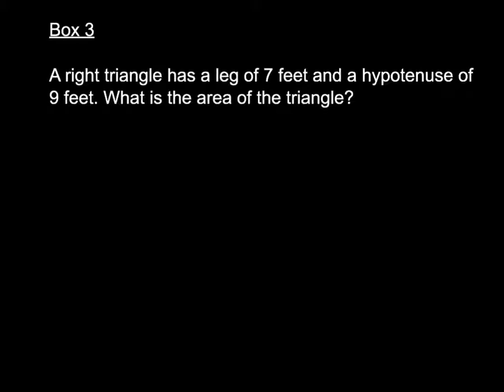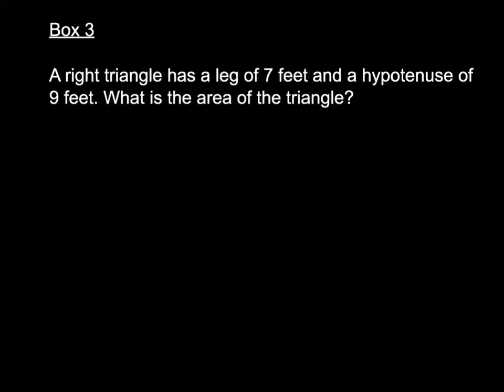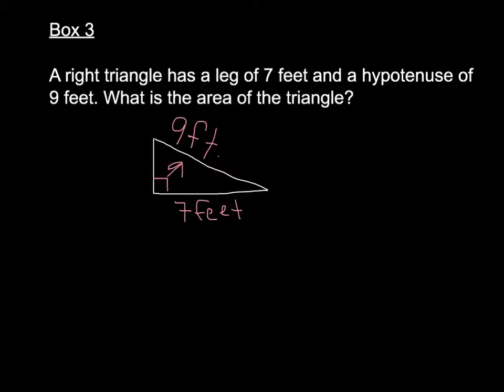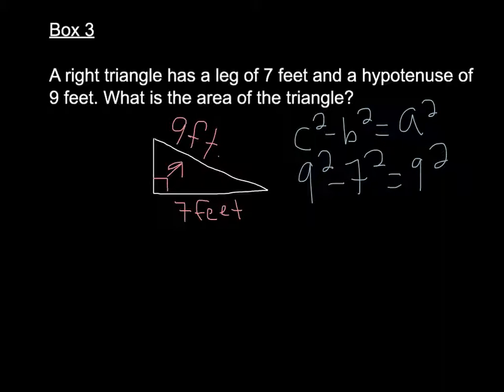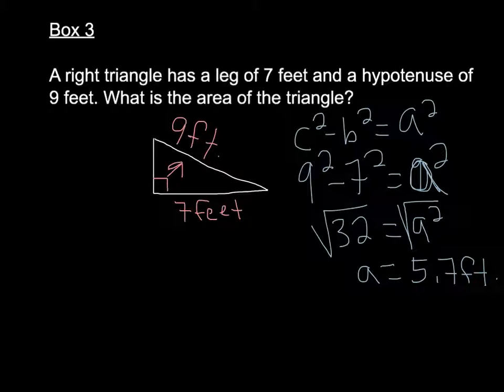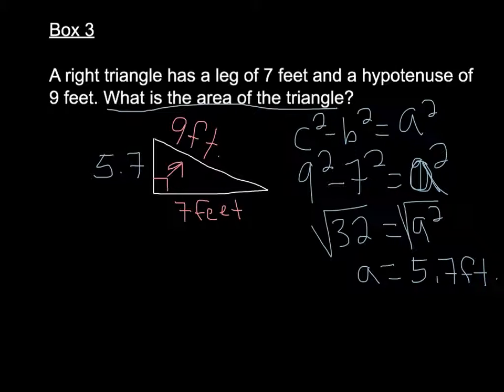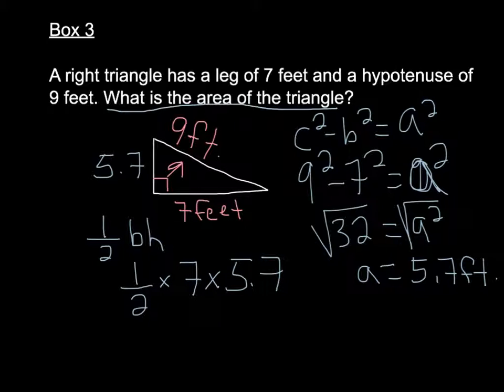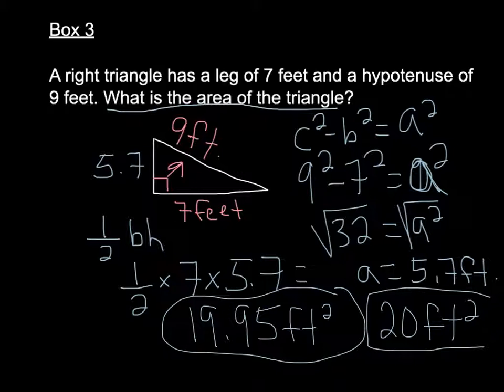pythagorean word problems 3